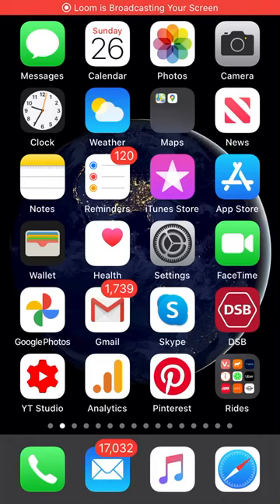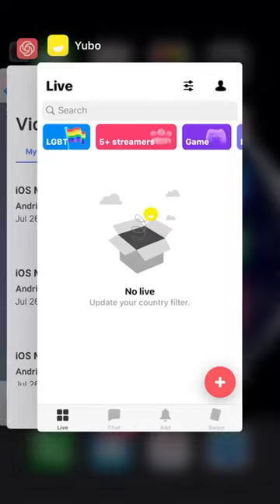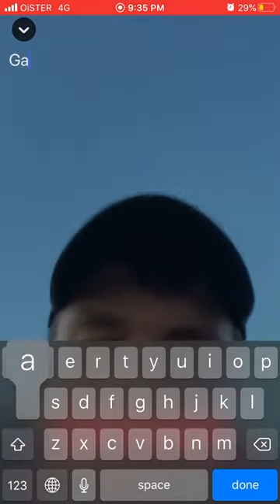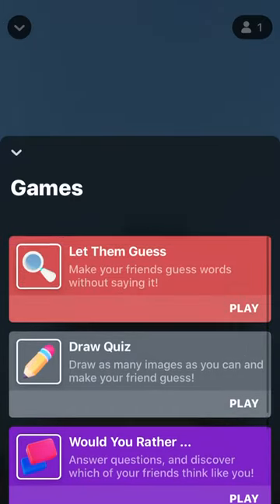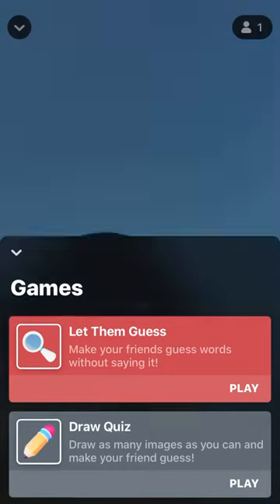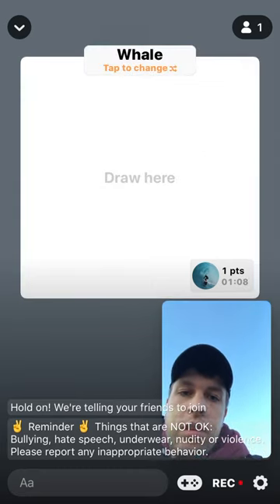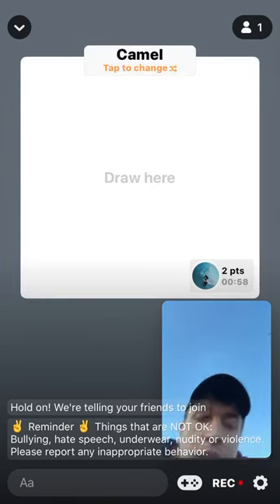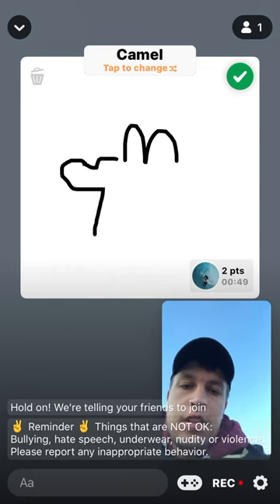How to PLAY GAMES in YUBO STREAMS?